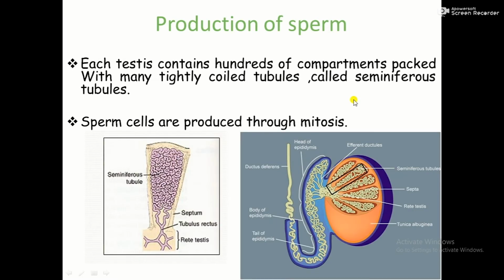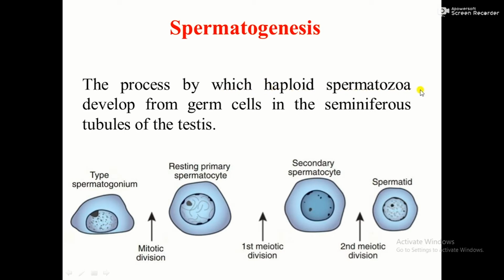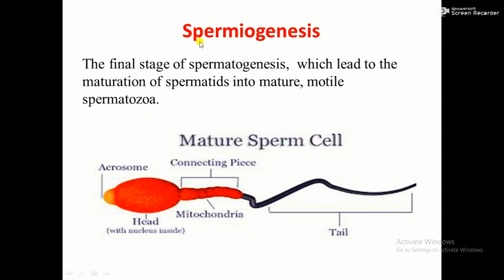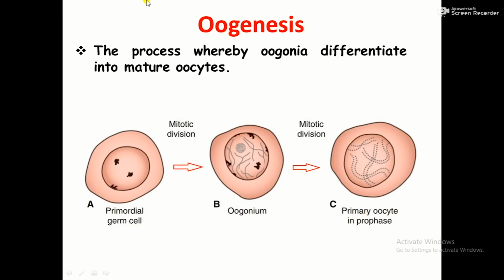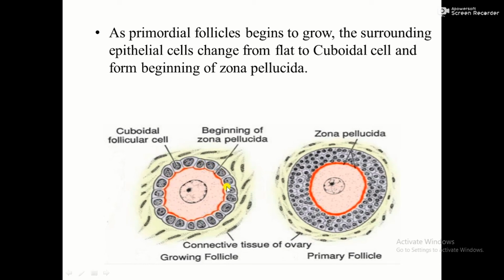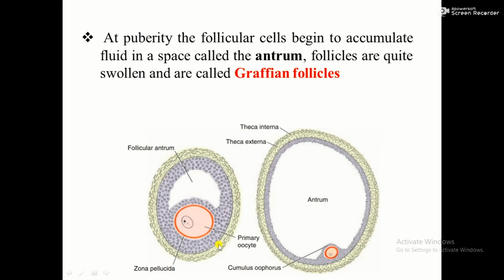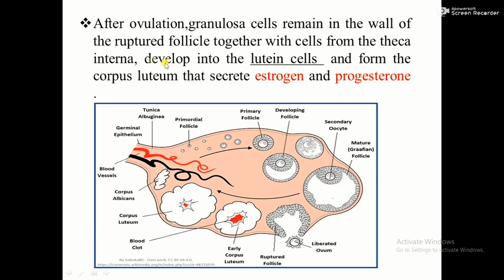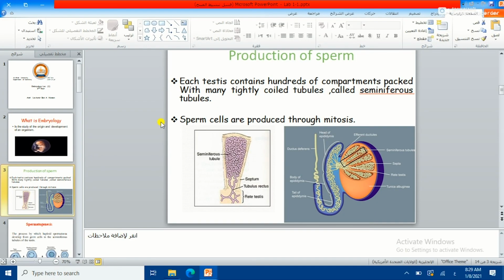1. Introduction to Embryology | Embryology THEORY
Second Stage
Embryology THEORY
1. Introduction to Embryology